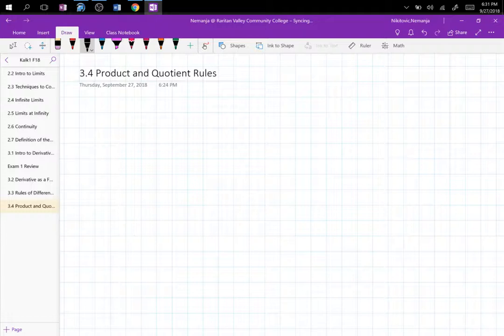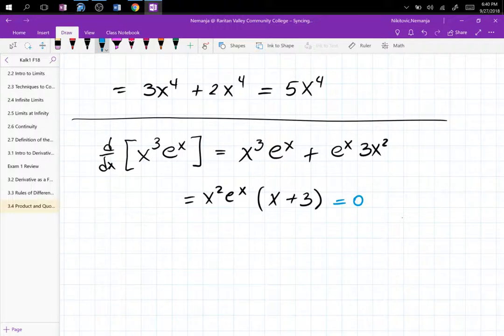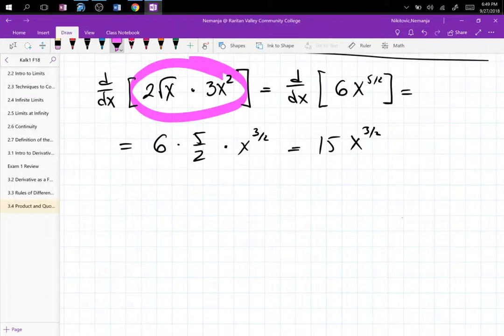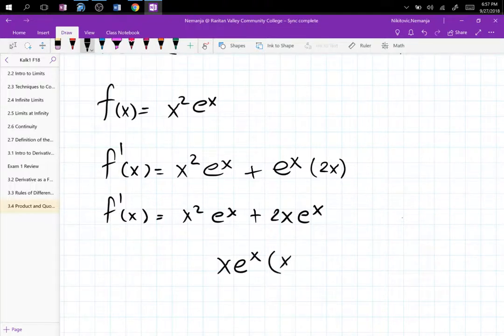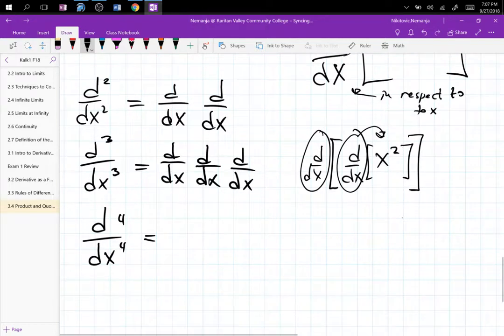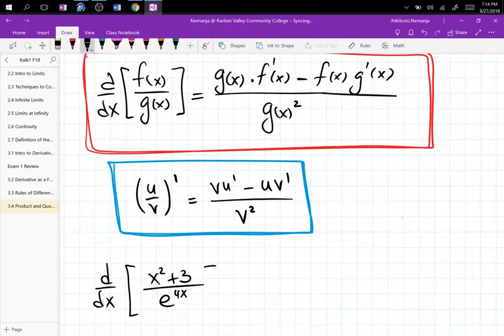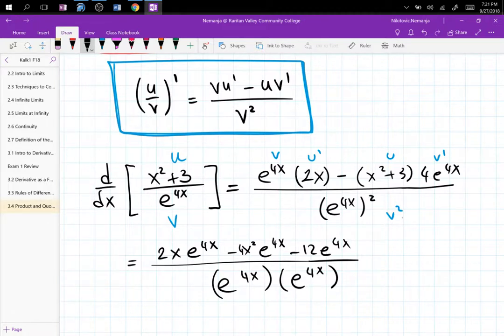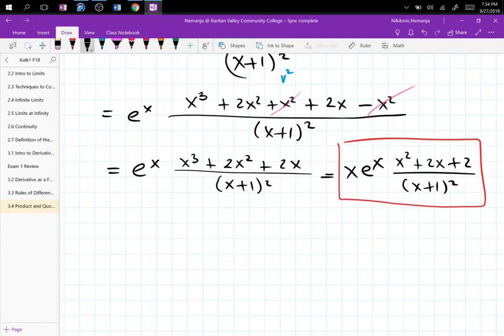Nemanja Nikitovic Live Stream (Calculus3 3.4 Product and Quotient Rules)